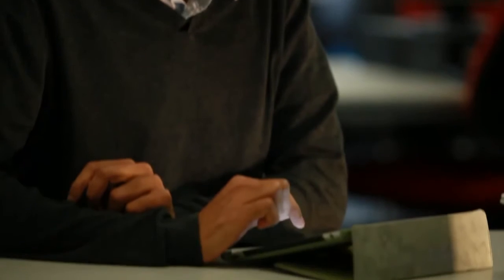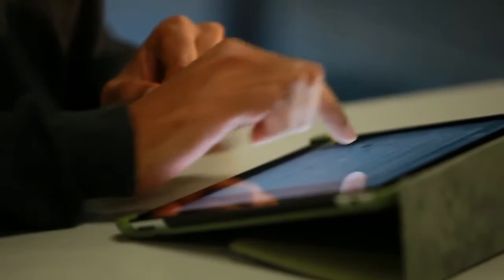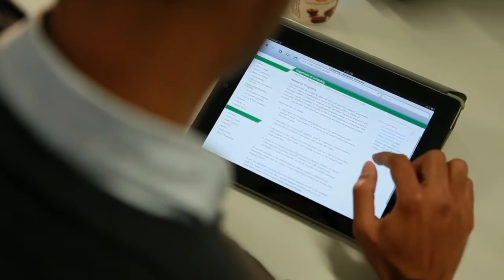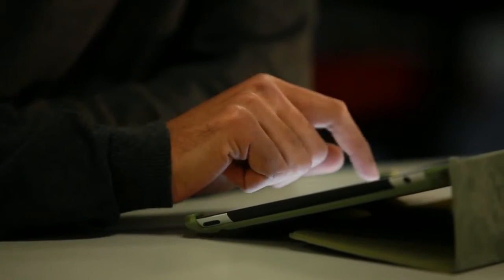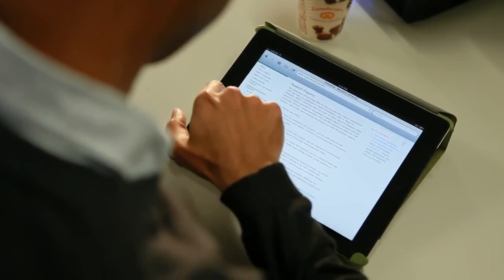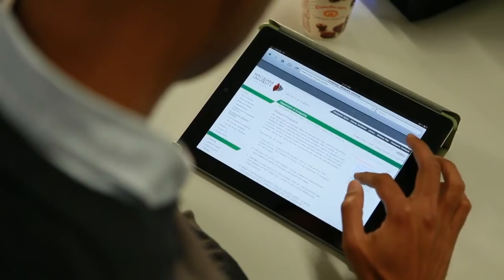Master of Information Technology - Macquarie University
The Master of Information Technology is designed for students who are established IT professionals and want to hone their skills in a particular area, build on the knowledge gained in their undergraduate degree, or to simply give themselves the edge in career advancement.